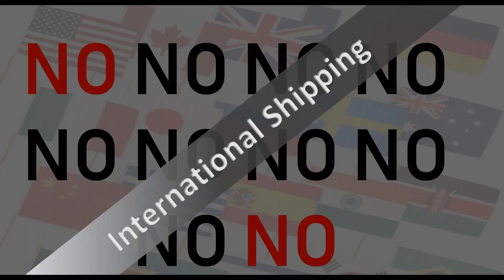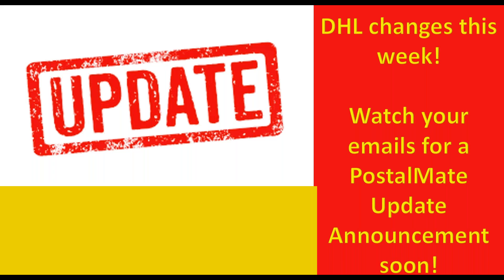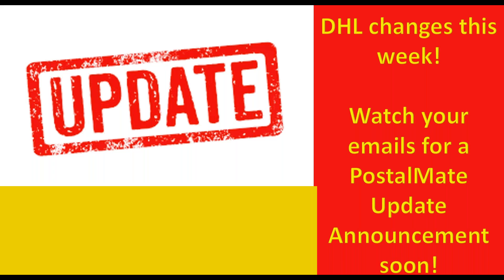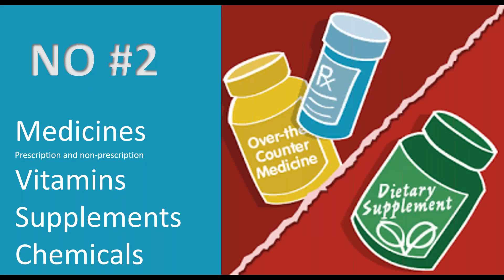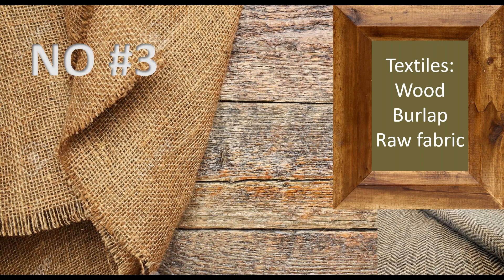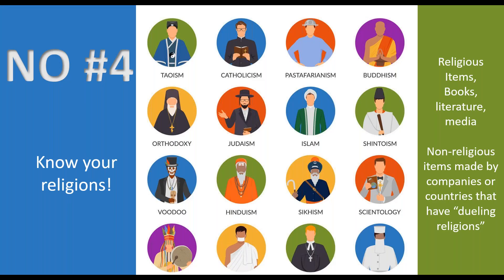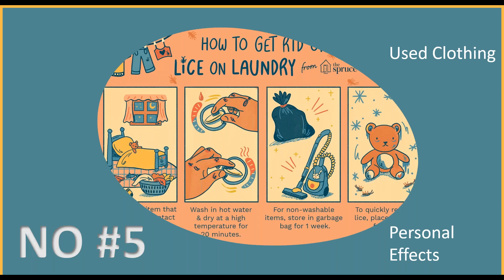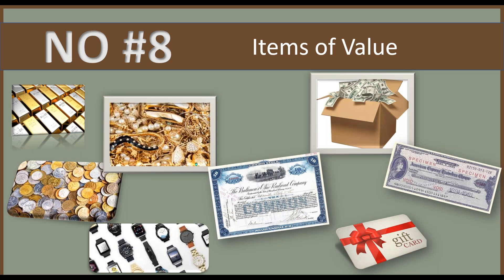10 International No-no's